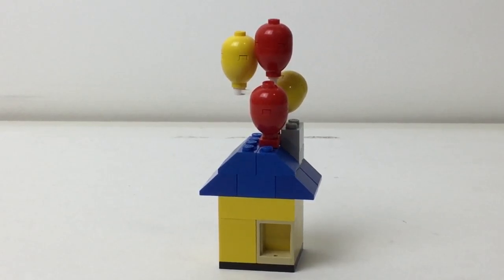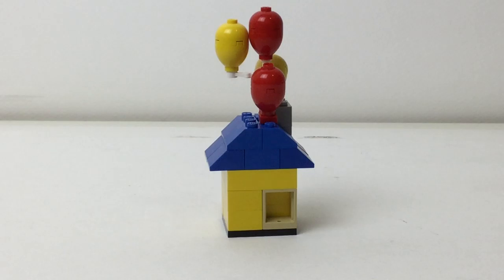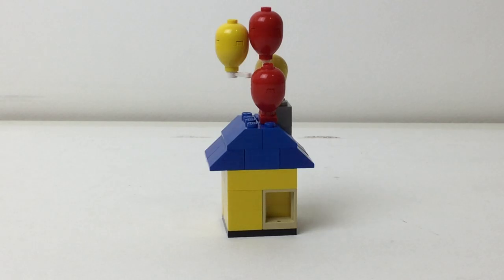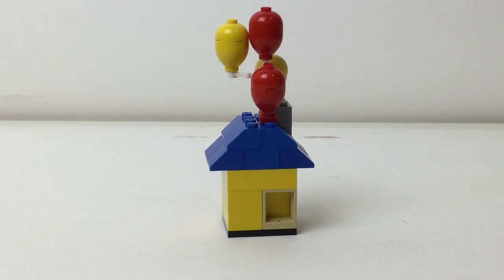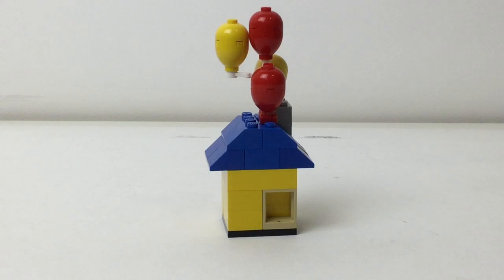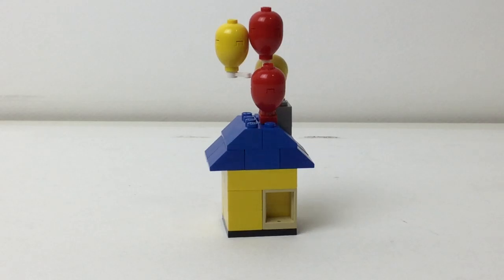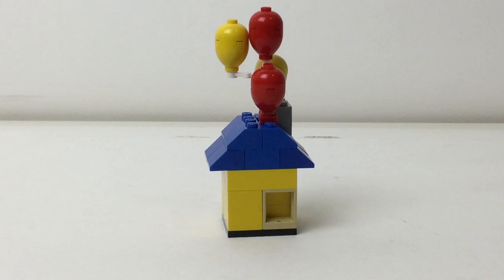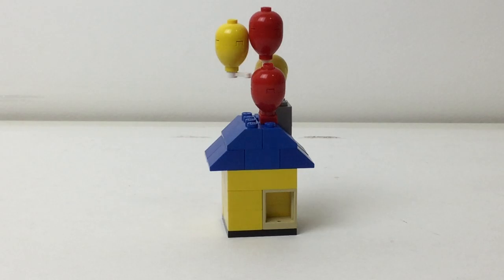Lego- Should Lego Make Sets on All Major Disney Movies? Lego Discussion #5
Let's dive into another topic, related to Lego of course.